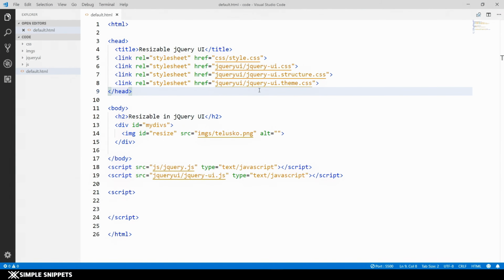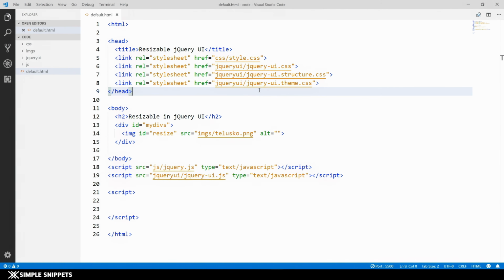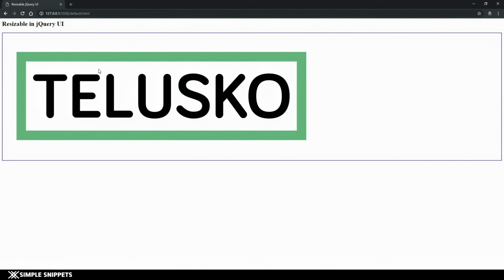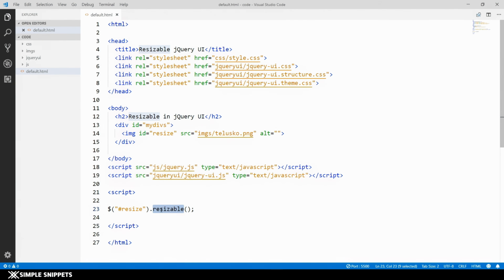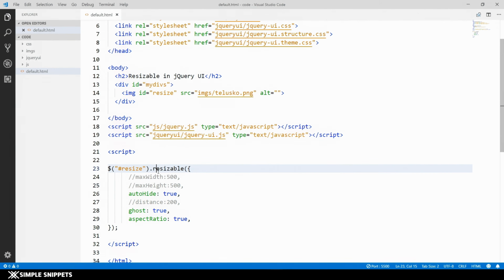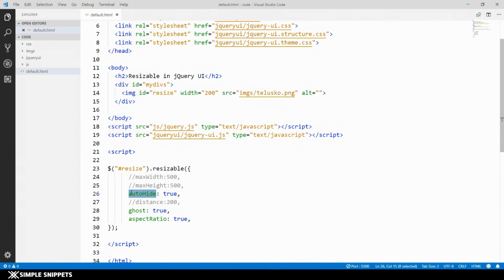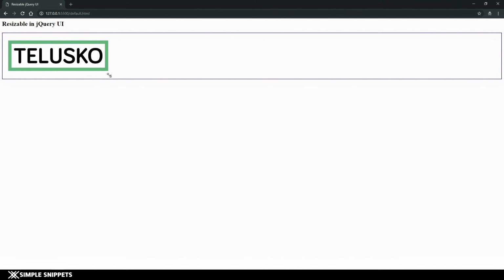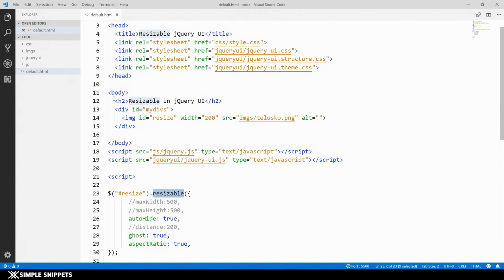58 - Resizable Widget in jQuery UI | jQuery Tutorials for Beginners | jQuery UI Library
Resizable widget enables us to change the size of an element using the mouse. jQueryUI provides resizable() method to resize any DOM element. This method simplifies the resizing of element which otherwise takes time and lot of coding in HTML. The resizable () method displays an icon in the bottom right of the item to resize.

jQuery UI is a widget and interaction library built on top of the jQuery JavaScript Library that you can use to build highly interactive web applications. In other words - jQuery UI is a collection of GUI widgets, animated visual effects, and themes implemented with jQuery, Cascading Style Sheets, and HTML.